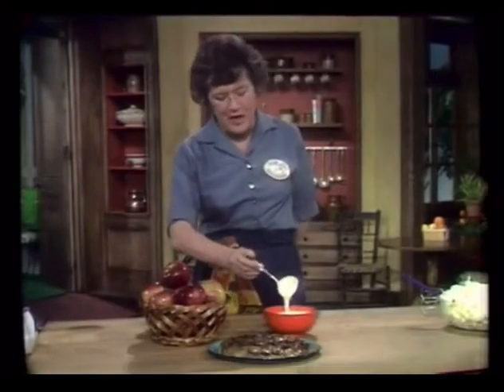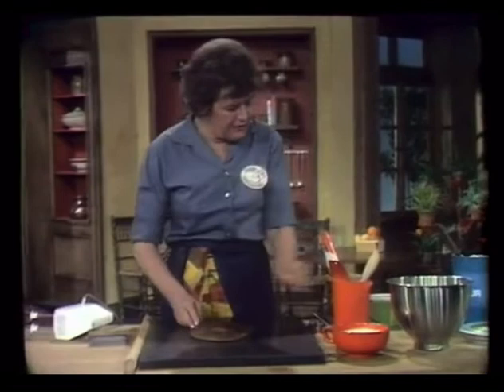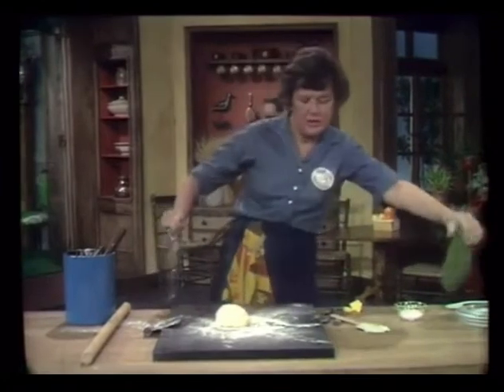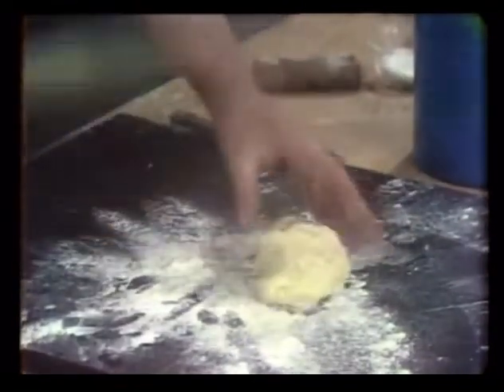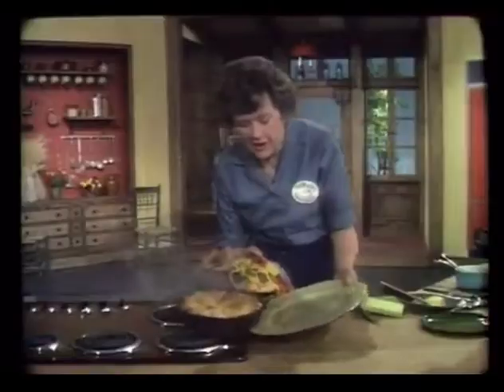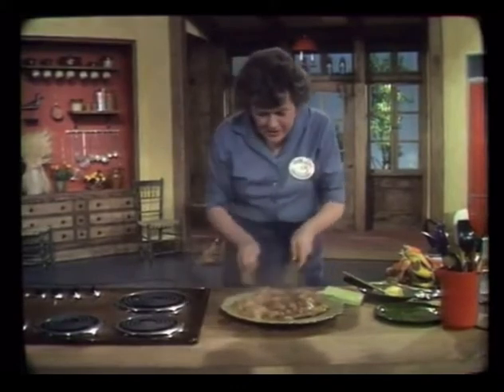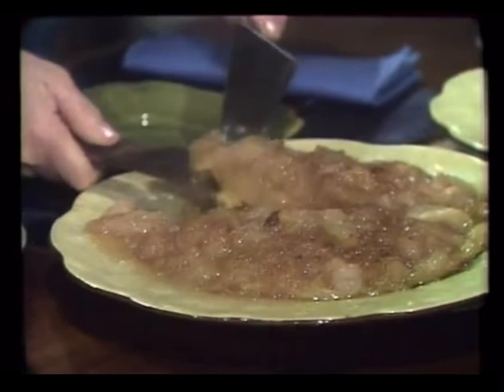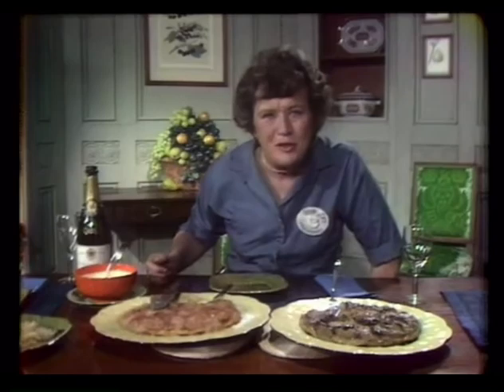Julia Child being absolutely chaotic for one minute and fifty-three seconds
Julia Child makes tarte tatin